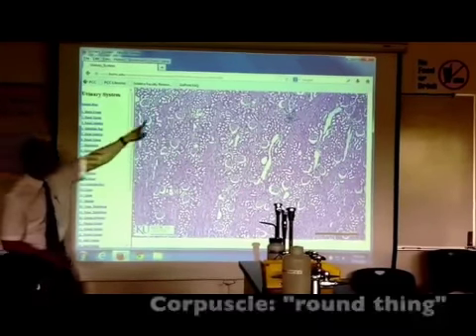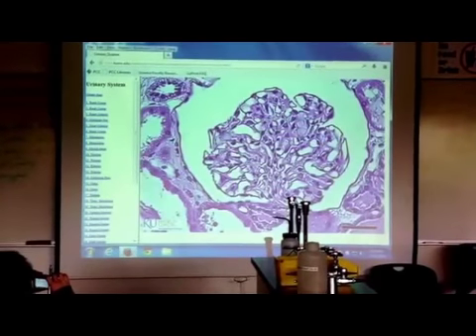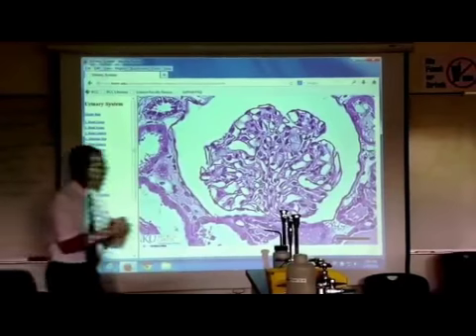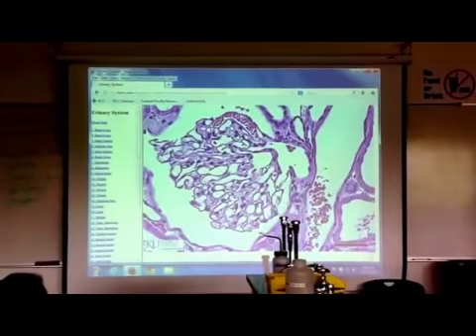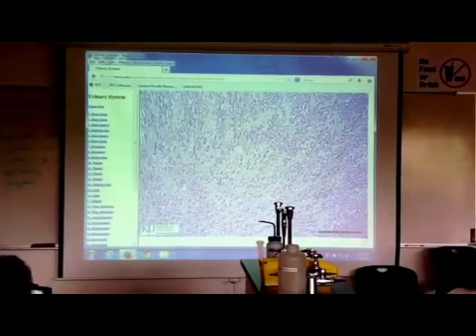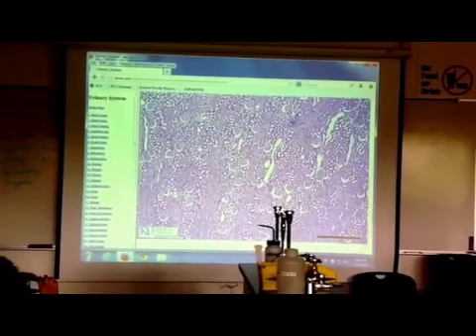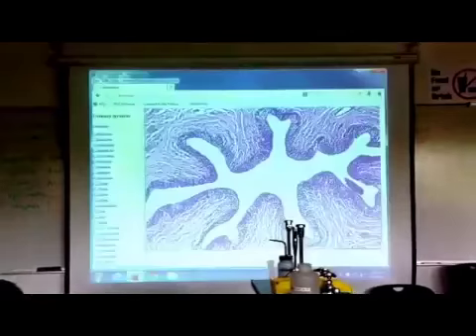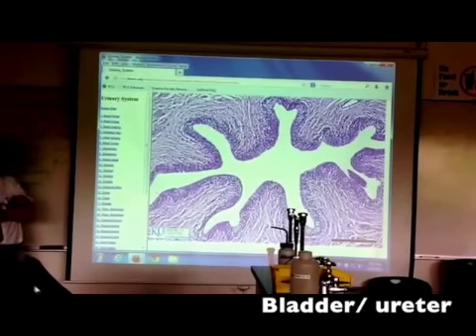Jonathan Christie PCC 233: week 4 Lab Lecture: Histology of the Urinary System with terms